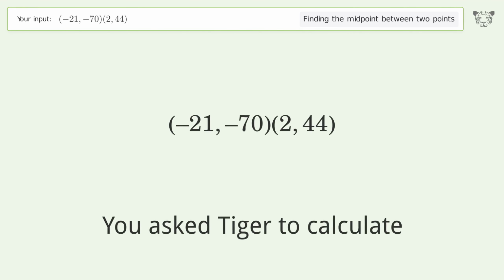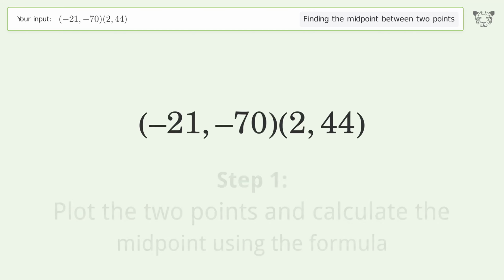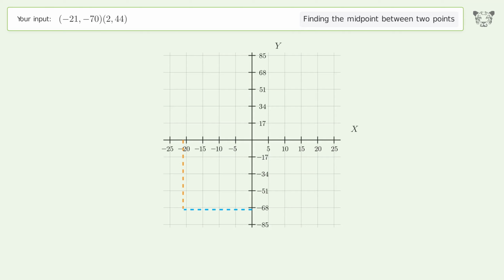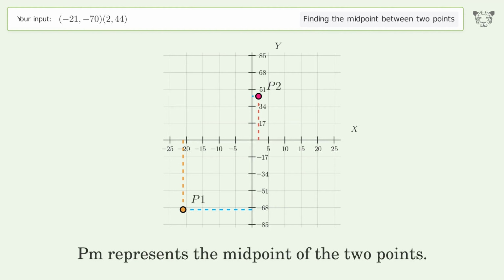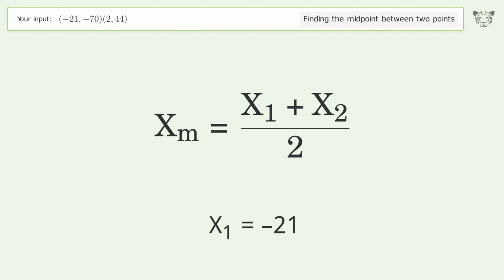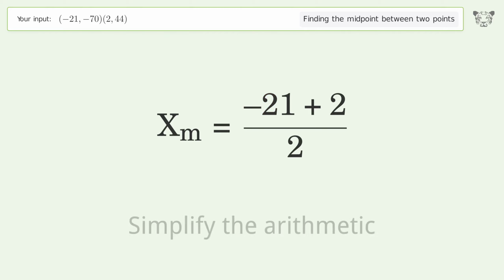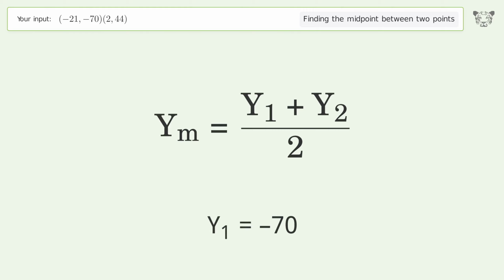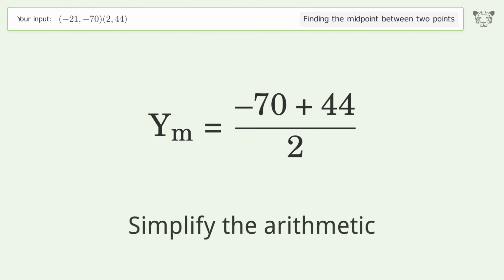Find the midpoint between two points p1 (-21,-70) and p2 (2,44): Step-by-Step Video Solution